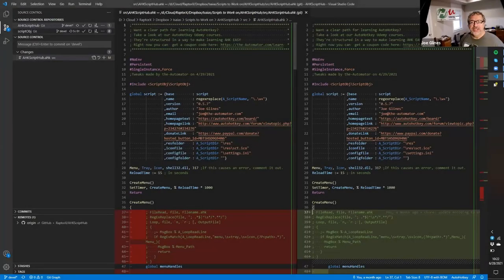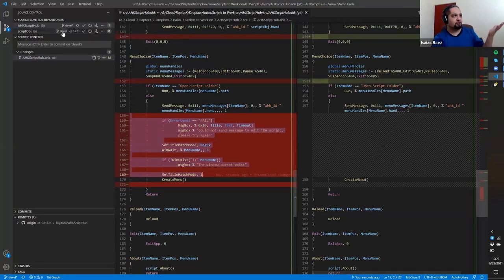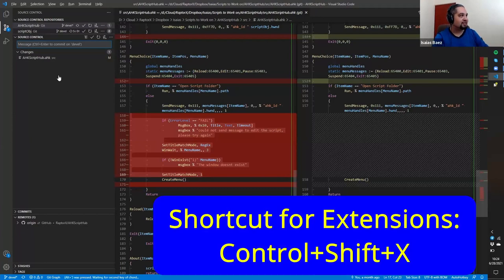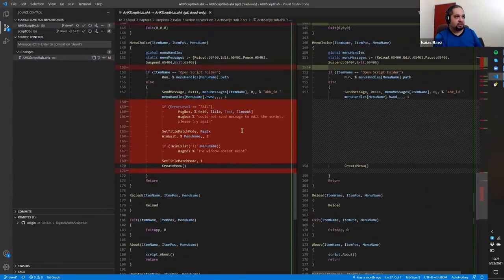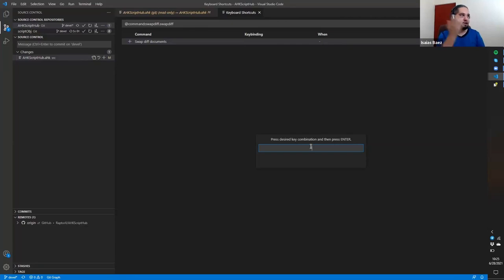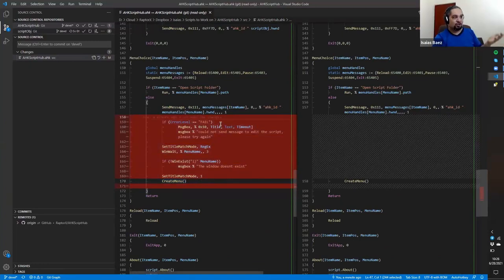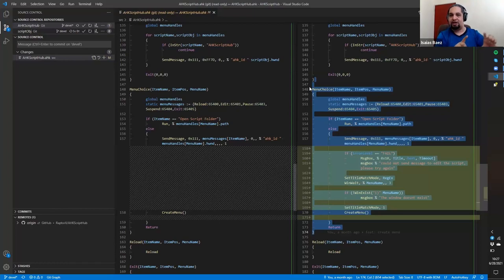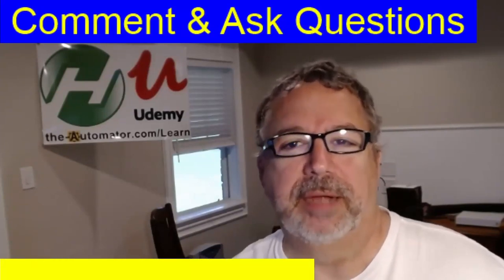How to swap order of Compared files in VS code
VS Code is an amazing editor!  Here we show how to change the order of the compared files in Visual Studio Code.  Here we show

TLDR: The video covers various updates and tips related to VS Code, the stock market, SpaceX, and code editing.

1. 00:00 💻 VS Code now has an extension to fix file order issues in the explorer window.
 1.1 VS Code has an extension that can fix the issue of incorrect file order when comparing files in the explorer window.

2. 01:16 🔧 Swap Diff extension in VS Code allows for easy swapping of the diff view.
 2.1 There is an extension called "Swap Diff" that allows you to swap the diff view in VS Code.

3. 01:55 📈 The stock market is experiencing a surge in prices due to positive news about COVID-19 vaccines.
 3.1 Use ctrl shift p to quickly swap between documents when comparing files.

4. 02:37 🚀 SpaceX successfully launched and landed its Falcon 9 rocket carrying 60 Starlink satellites into orbit.
 4.1 Use the "Settings Sync" extension in VS Code and set up a hotkey for it to avoid using the command palette, as it is an essential extension until it is natively done in VS Code.

5. 03:11 💻 Removing spaces can prevent confusion in code editing.
 5.1 Removing redundant words and not mentioning the speaker, the TLDR is: Removing added spaces can prevent confusion when editing code.

6. 03:45 💻 The file comparison extension is essential for viewing new changes on the right side.
 6.1 The extension is a must-have for file comparison and provides an intuitive way to view new changes on the right side.

7. 04:06 💻 Use right-click function in HK Studio to compare backup files with modified files, and attend a two-hour webinar for VS Code beginners.
 7.1 The speaker frequently uses the right-click function to compare backup files with modified files in HK Studio, as it is not possible to do so in VS Code, and recommends a two-hour webinar for those new to VS Code.

8. 04:45 💡 Isaiah showed the effectiveness of integration with "it".
 8.1 Isaiah demonstrated the power of using good integration with "it".